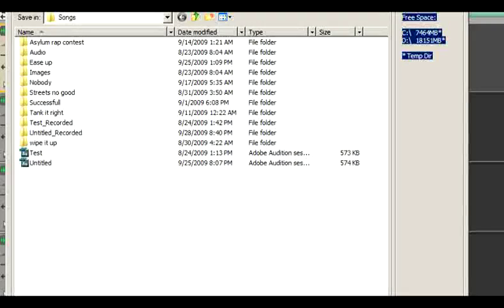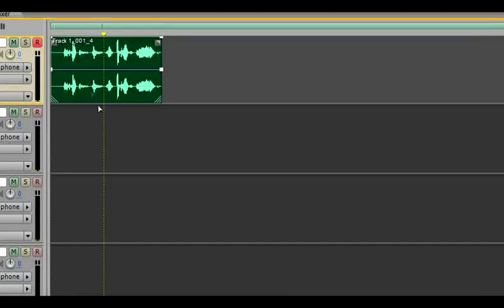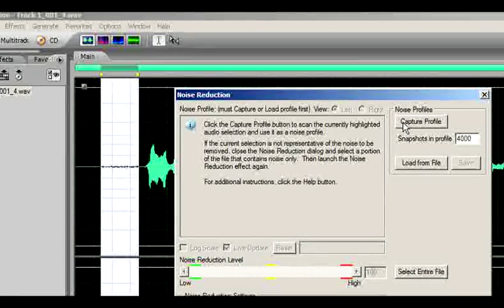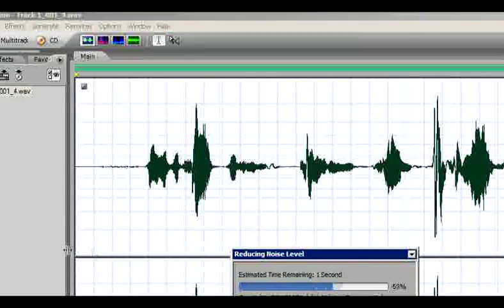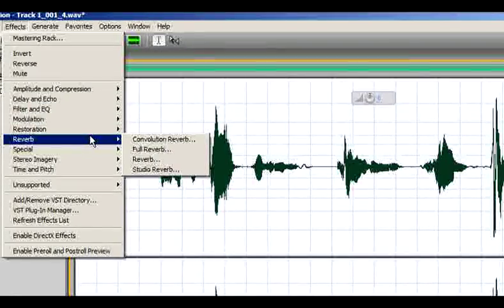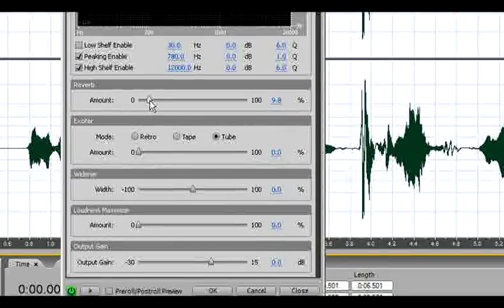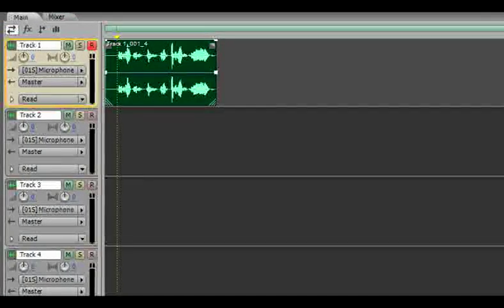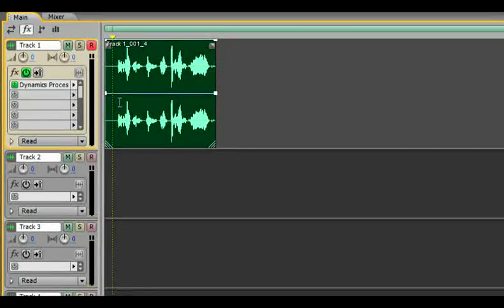How to mix and master Vocals with Adobe Audition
Just a simple tutorial on making your vocals more clear and pronounced in Adobe Audition.